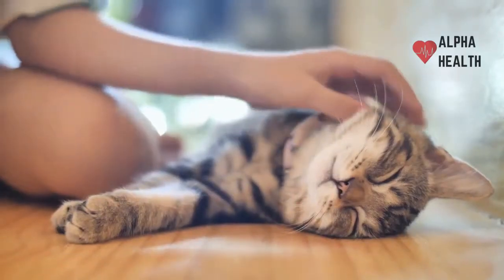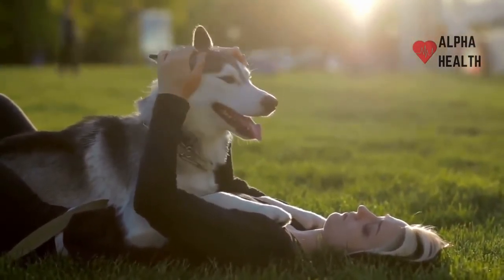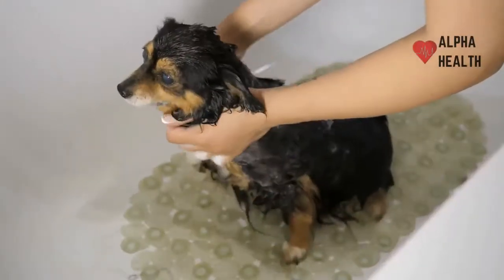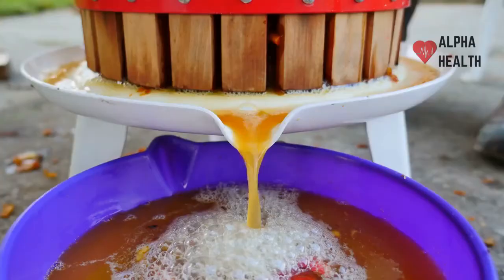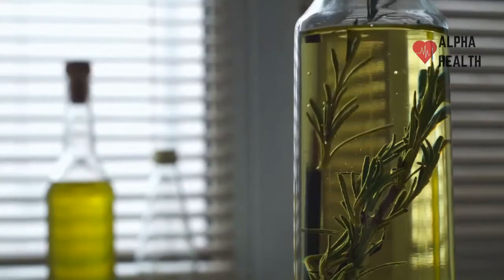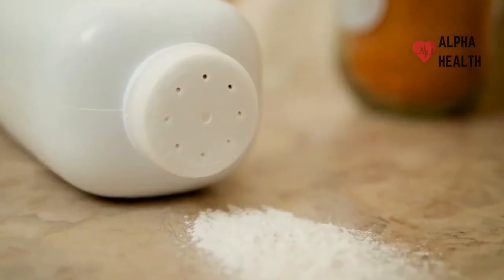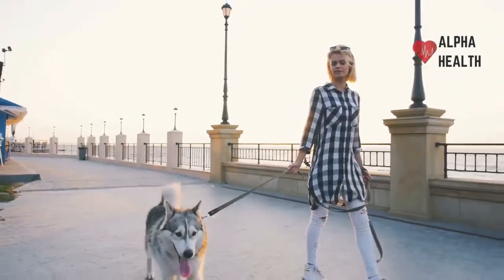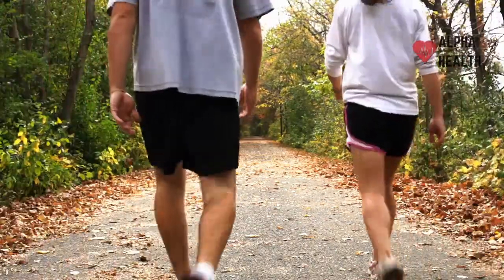Home Remedies For your Pet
Does the idea of spending massive amounts of money on the medications that your pet need leave you with a bad feeling?  This occurs quite frequently, but sadly, your pet cannot tell you how they are actually feeling. in this video we talk about some home Remedies for your Pets that can make your life easier.